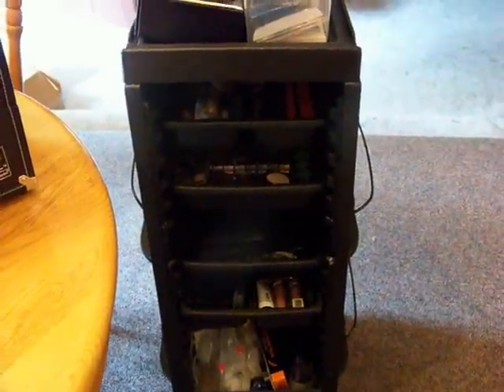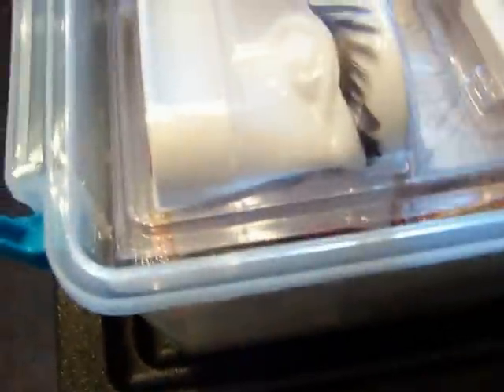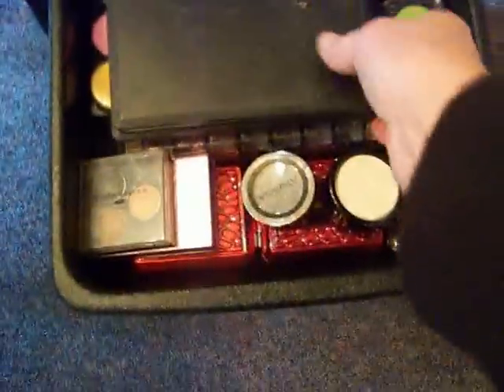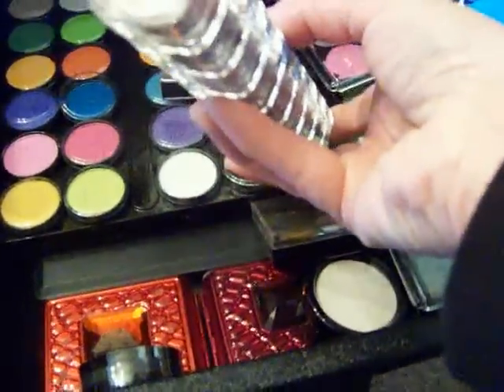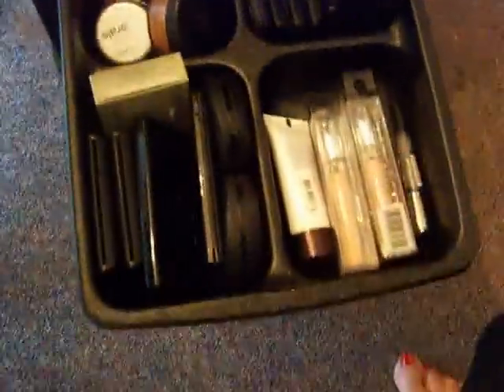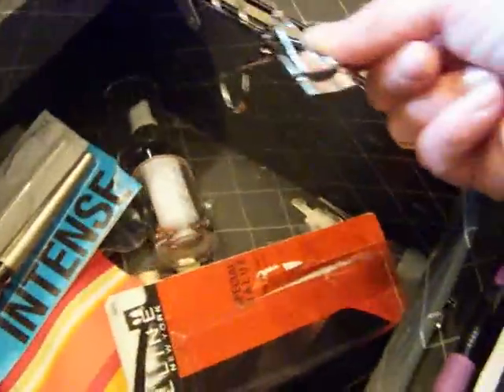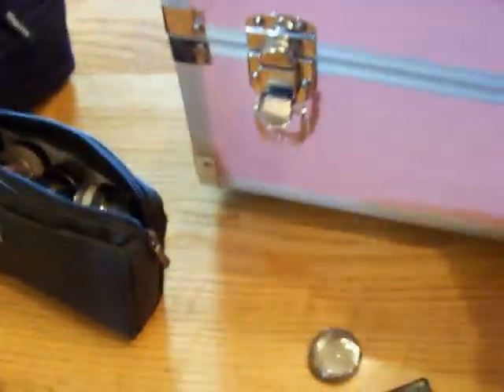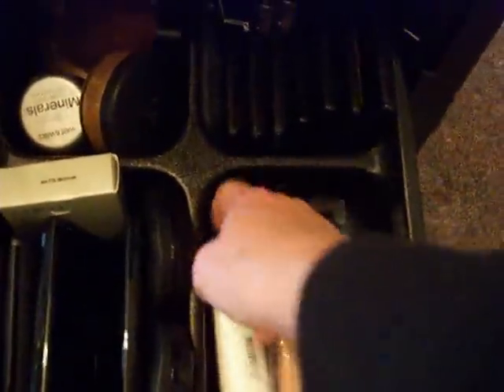Kit Makeup Storage requested by Sandy ThelmaLou 475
Sandy aka ThelmaLou475 requested to see my kit. This is how I store my makeup for freelance makeup. I use a roll about like the one I use in the salon. I put the makeup I need for a particular event in my 2 traincases.